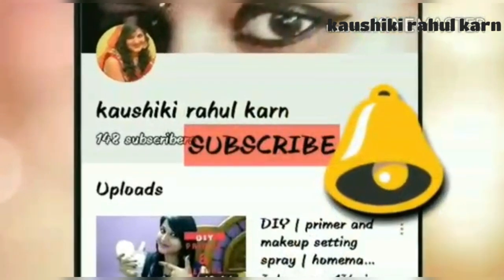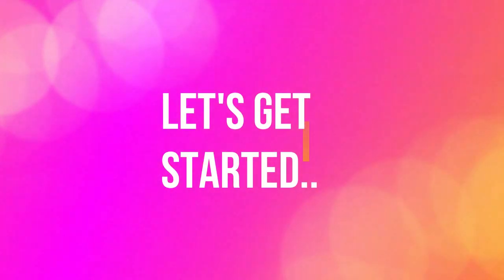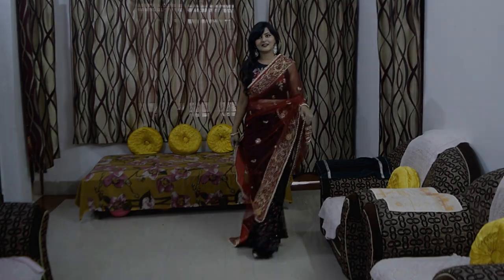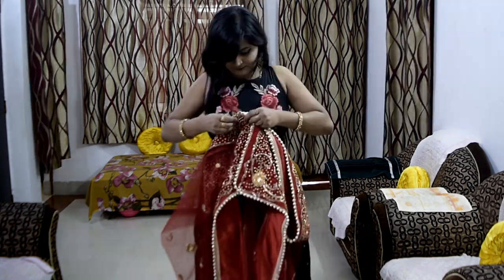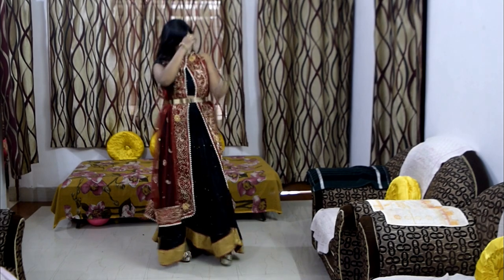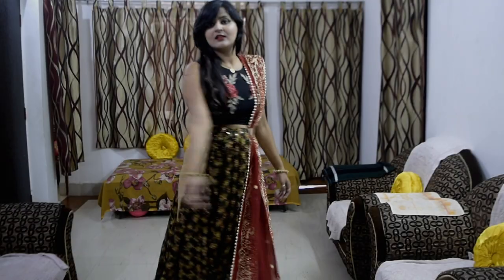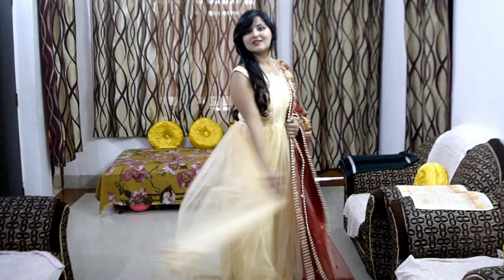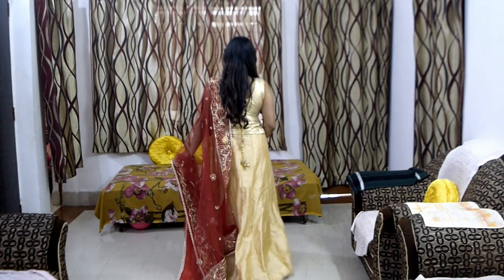how to reuse wedding or heavy dupatta in diffrent ways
hye guys..
today I m showing u how to reuse wedding dupatta or any heavy dupatta in diffrent ways..

xoxo,
KAUSHIKI